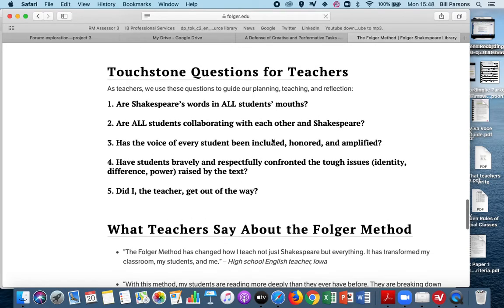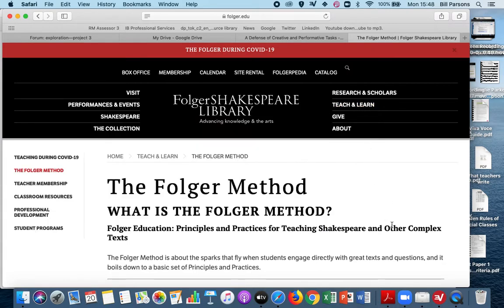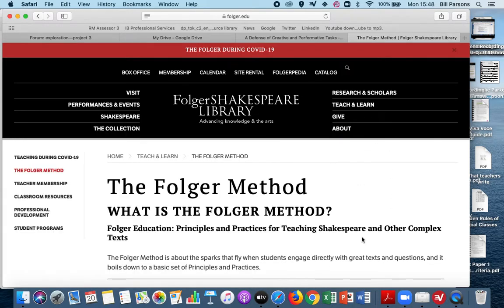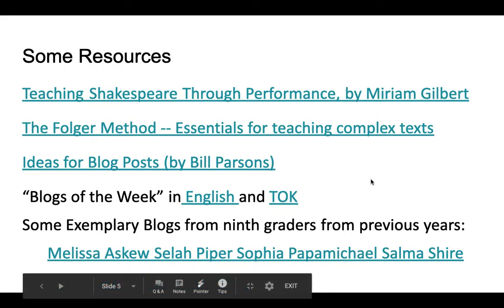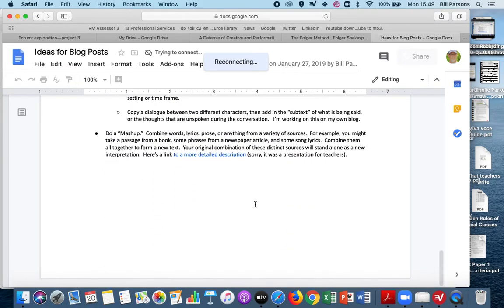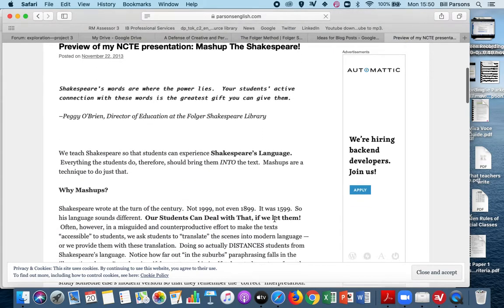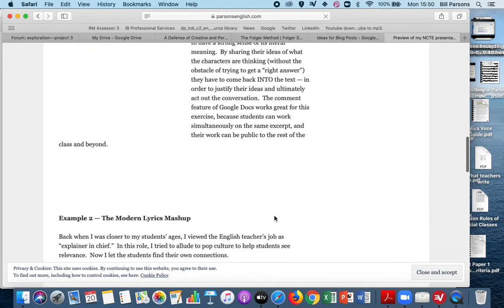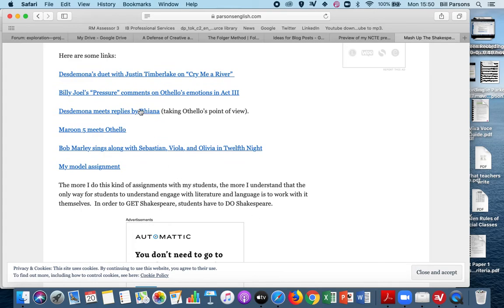Using Creative Tasks in English class